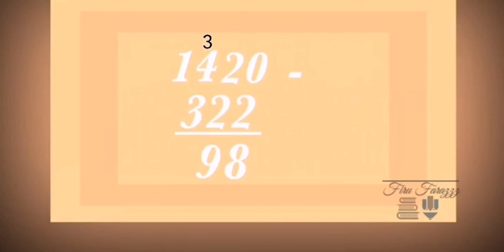V3 # Chapter 1 # Number World # Class 5 # Part 3 # Subtraction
*Simple animation subtraction method
*Basic maths
*Mathematics in easy way
*Short and simple
*Grade 5/Class 5/Level 5/Standard 5